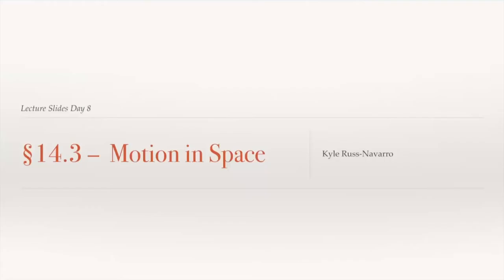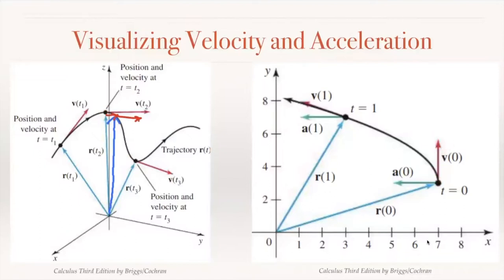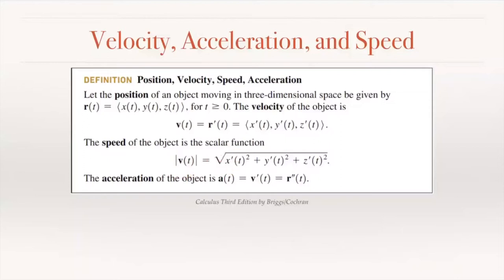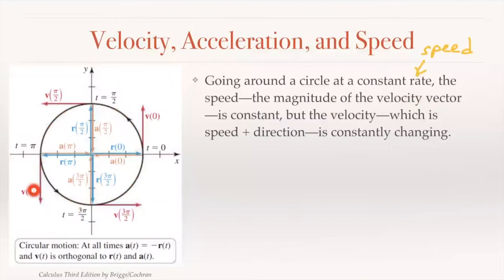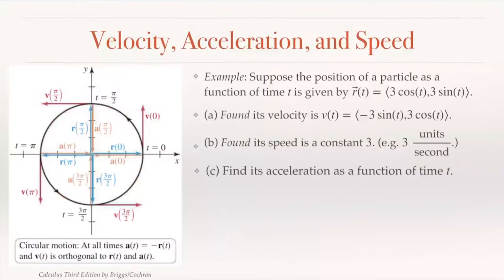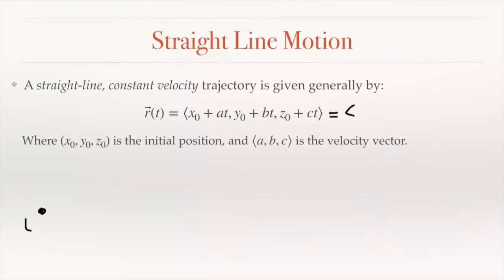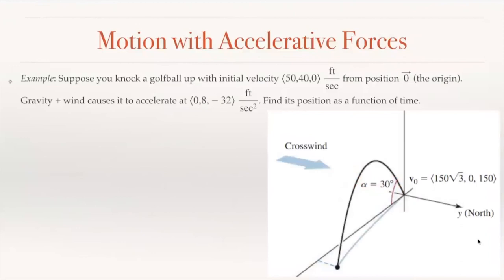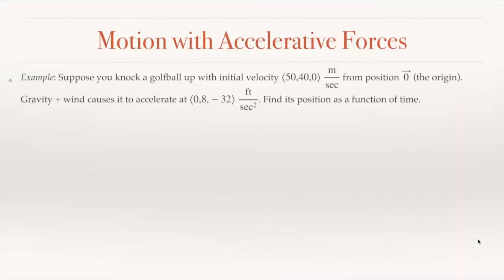Chapter §14.3 Online Lecture – Motion in Space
*Note*: For the "skew circular motion" problem, showing r·v = 0 was redundant given the previous theorem, but illustrative. To show it's a circle, one wants to show v·a = 0 too, which is not done but which you can do. (The homework never asks about this though.)

*Note 2*: In the "golf ball" problem the slide had the golf ball going horizontally, not vertically as depicted in the example image, but the mathematics for solving that problem as written are all correct.